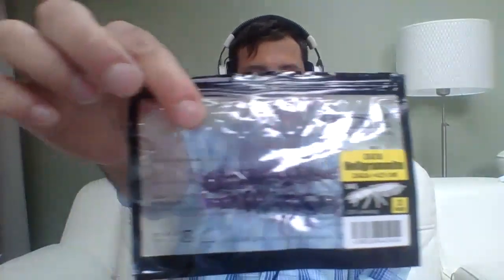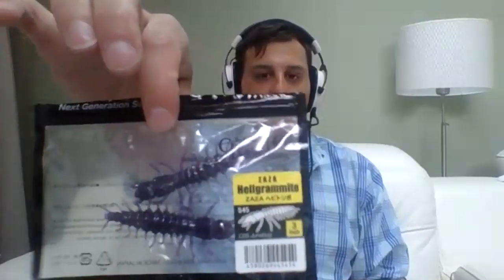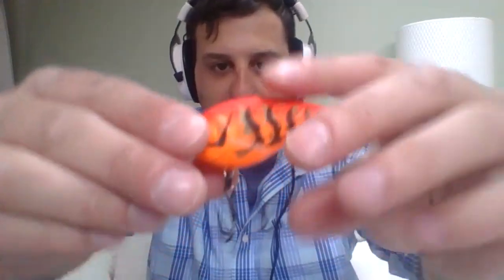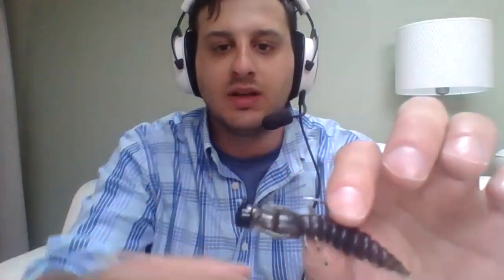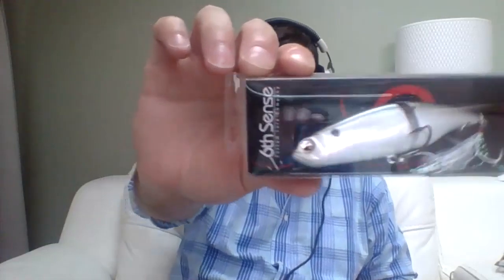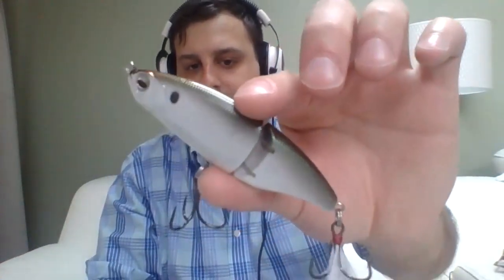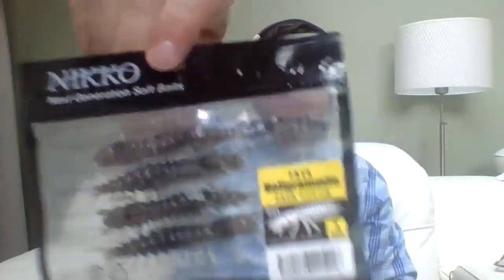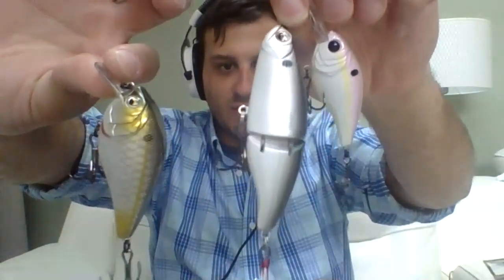Nikko baits give away and 6th sense subscription box opening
leave a comment of witch color hellgrammite you like the most.